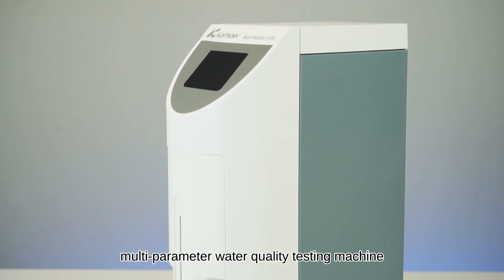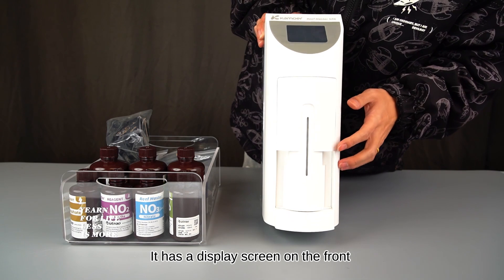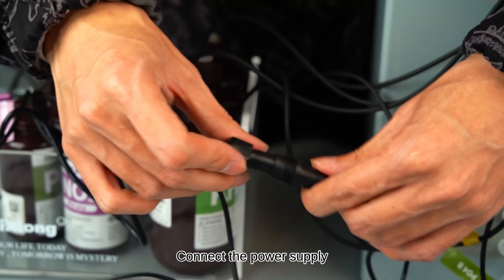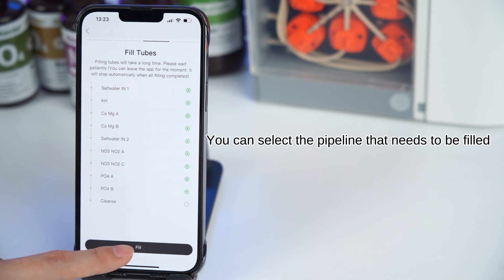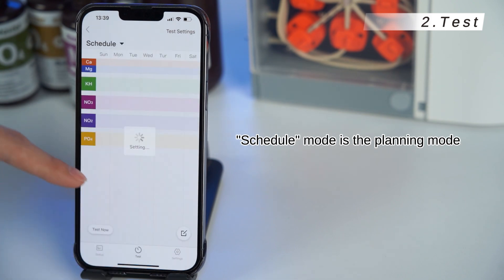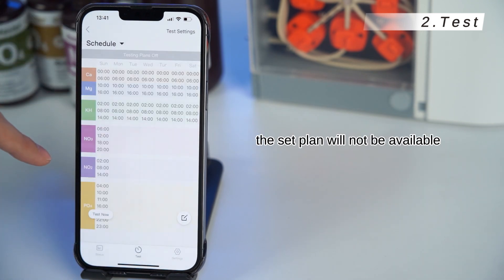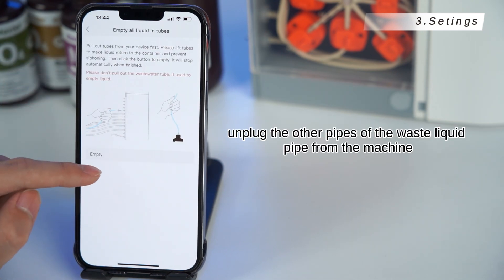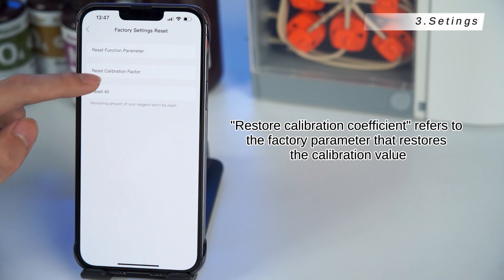Kamoer Reef Master SPA - Unboxing und Step by Step Installation!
The latest and greatest smart aquarium tester is coming.

The smart Reef Master SPA from Kamoer Aquarium can test up to 6 parameters with fantastic precision, all controlled via their fantastic software platform including smart actions.

Reef Master SPA, this machine can connect FX-STP WIFI and F4 PRO in series
APP remote control, support via online and offline local use
HD screen, display of data
Self-produced high-precision pump head, low noise, long lifetime
Colorful lights to show element detection status
Meet multiple functions at the same time (CA, MG, KH, NO2, NO3, P04, etc.)

The below link can view or download the product manual of Reef Master SPA.
Soon we will post a video on our Kamoer Aquarium YouTube channel and Facebook about how it works.

Also, we have the reagent.
KH detection reagent 250ml. Max detection time is 150 times
Ca Mg A reagent 250ml. Max detection time is 150 times
Ca Mg B reagent 250ml. Max detection time is 150 times
NO2 NO3 A reagent 100ml. Max detection time is 90 times
NO2 NO3 B reagent 50ml. Max detection time is 90 times
PO4 A reagent 25ml. Max detection time is 90 times
PO4 B reagent 50ml. Max detection time is 90 times